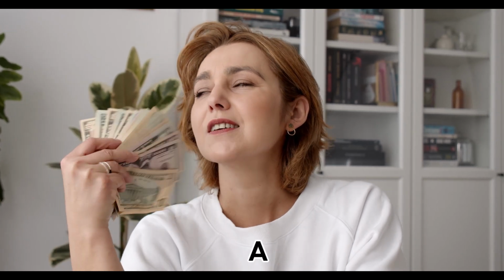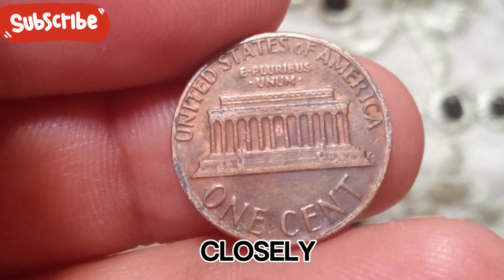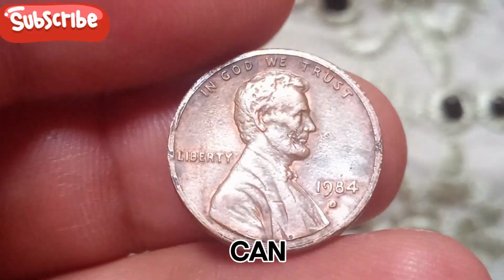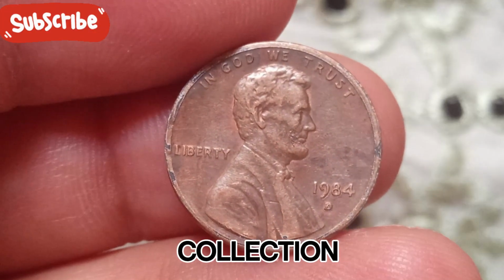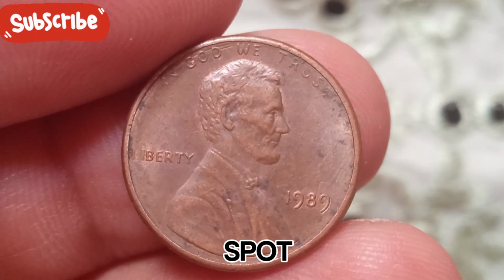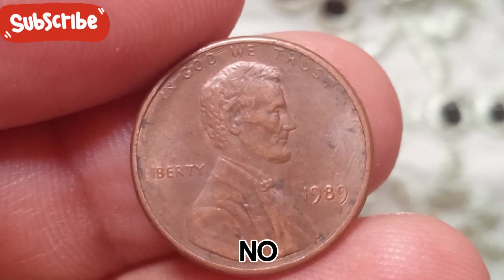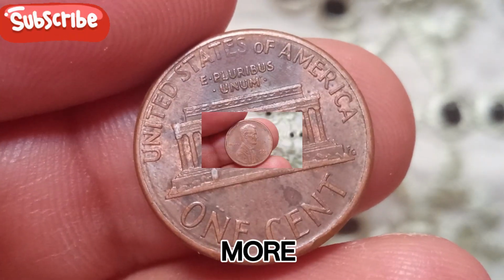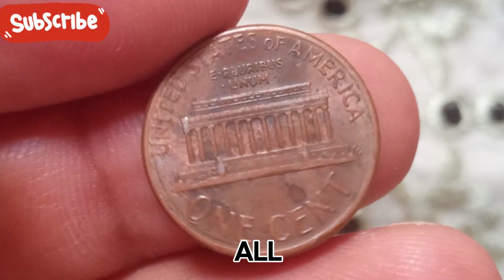No Mint Mark Penny Worth A Lot of Money! Coins Worth Money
1. "Exploring the Value of Rare Coins: A Beginner’s Guide to the Old Coin Market"
Description:
Are you curious about the hidden treasures in your coin collection? In this video, we’ll guide you through the basics of identifying rare and valuable coins. From spotting unique mint marks to understanding grading systems, we’ll help you uncover the potential worth of your old coins. Join us as we explore the fascinating world of numismatics and give you tips on how to navigate the ever-evolving old coin market. Whether you’re a beginner or a seasoned collector, you’re bound to learn something new!

2. "Top 10 Most Valuable Old Coins in the Market Right Now!"
Description:
Wondering which old coins are turning heads in the market? This video counts down the top 10 most valuable coins currently sought after by collectors and investors. From ancient Roman coins to rare American pennies, find out what makes each of these coins so desirable. Discover the history, rarity, and incredible auction prices behind these collectibles. If you have a passion for coin collecting, don’t miss this exciting journey through some of the market's most valuable treasures!

3. "How to Invest in the Old Coin Market: Tips for Beginners & Experts"
Description:
Looking to invest in old coins but don’t know where to start? This video is your complete guide to making smart decisions in the coin market. We’ll cover the fundamentals of coin investing, from spotting high-value coins to understanding how the market fluctuates. Learn what to avoid and what to look for when buying or selling coins. Perfect for beginners and expert collectors alike, this guide will equip you with the knowledge to make informed, profitable investments in the old coin market.

4. "Coin Grading Explained: How to Determine the Condition and Value of Your Coins"
Description:
Have you ever wondered why some coins are worth thousands while others are practically worthless? It all comes down to grading! In this video, we’ll explain how coin grading works, why it matters, and how you can assess the condition of your own coins. With easy-to-understand tips, you’ll learn how to evaluate a coin’s grade and understand how it impacts its market value. If you want to become a savvy collector or investor, coin grading is essential. Let’s dive into the details!

5. "How to Sell Your Old Coins: Top 5 Best Places to Sell for Maximum Value"
Description:
Got a collection of old coins that you’re ready to sell? Discover the top 5 places to sell your coins for the highest returns! In this video, we break down the pros and cons of online marketplaces, auctions, and coin dealers to help you choose the best option for your needs. Learn tips for negotiating, pricing your coins, and avoiding scams to ensure you get the best deal possible. Don’t let your treasures go undervalued—watch now to sell your coins confidently!

6. "Coin Collecting Trends: What’s Hot in the Old Coin Market Right Now?"
Description:
Coin collecting has trends just like any other market! In this video, we’ll explore what’s currently popular in the old coin market and why collectors are seeking out certain types of coins. Learn about the trends in rare coins, historical periods that are gaining interest, and factors driving up the value of specific coins. Stay updated with the latest in numismatics and make informed decisions on your collection. Whether you’re a collector or investor, you won’t want to miss these insights!

7. "Ancient Coins Explained: Exploring History Through Numismatics"
Description:
Travel back in time with us as we explore the fascinating world of ancient coins. From Roman to Greek, Persian to Chinese, ancient coins tell us stories of empires, trade routes, and long-lost civilizations. In this video, we’ll uncover the unique beauty and historical significance of some of the oldest coins in the world. Perfect for history lovers and collectors alike, this video will give you a new perspective on the value and allure of ancient coins in today’s ma8. "Coin Authenticatiorket.

9. "Behind the Scenes of a Coin Auction: How Rare Coins Are Valued and Sold"
Description:
Ever wondered what happens at a high-stakes coin auction? Join us behind the scenes as we explore the fascinating process of valuing and auctioning rare coins. Watch as collectors and investors bid on some of the world’s most valuable coins, and learn about the factors that influence their market price. We’ll also share tips for participating in auctions and making strategic bids. A must-watch for anyone interested in the thrill of the coin auction world!